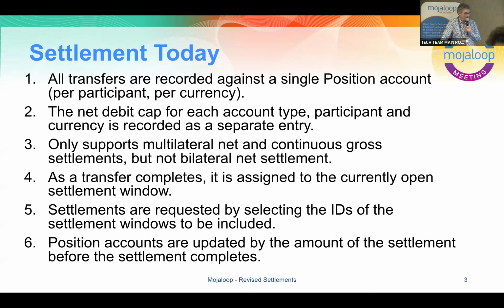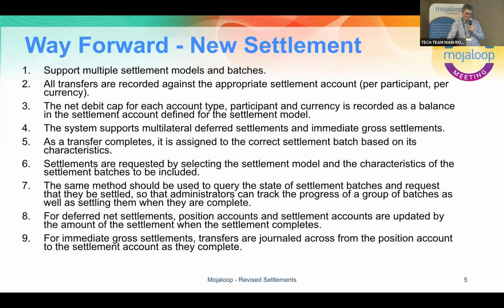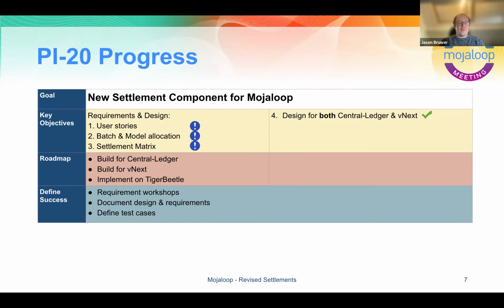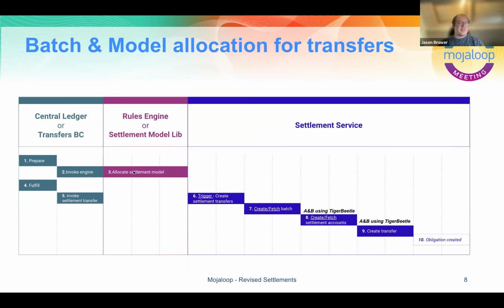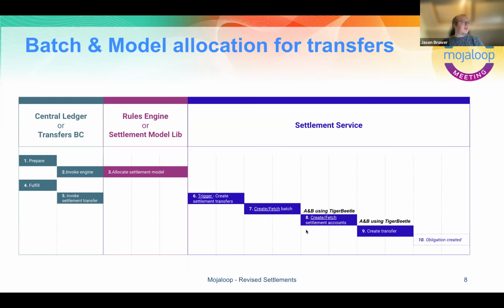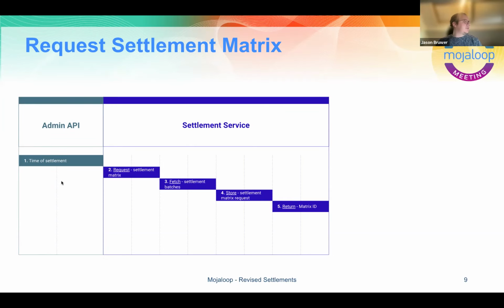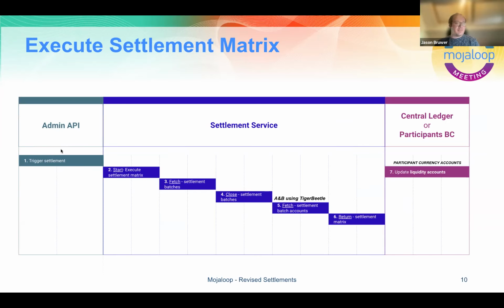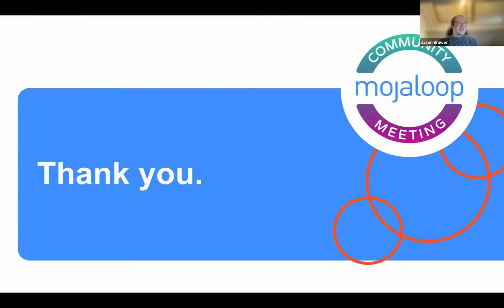Mojaloop Settlement Using TigerBeetle